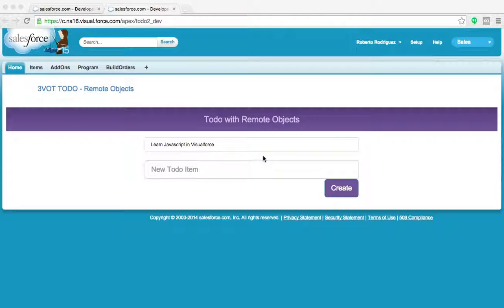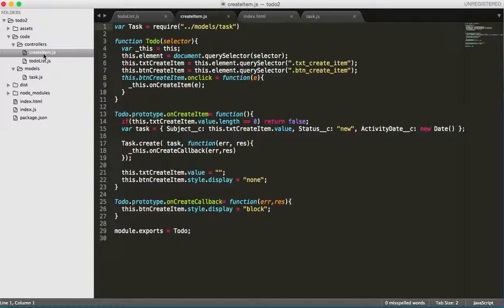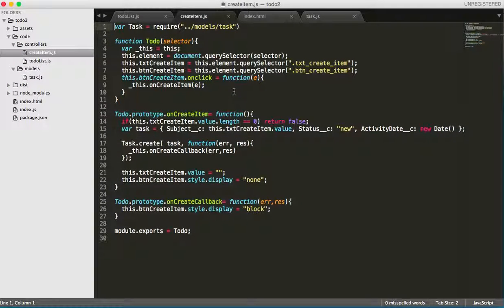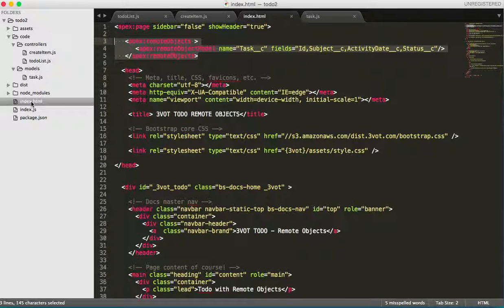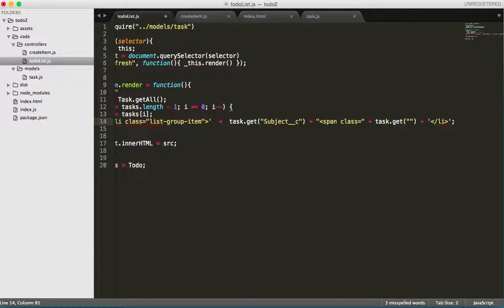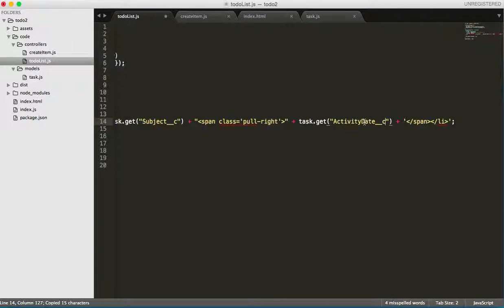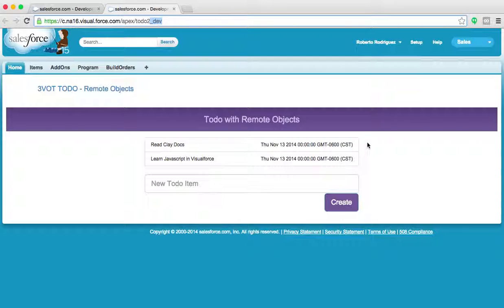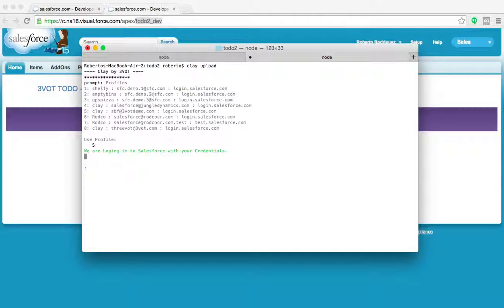Introduction to Clay